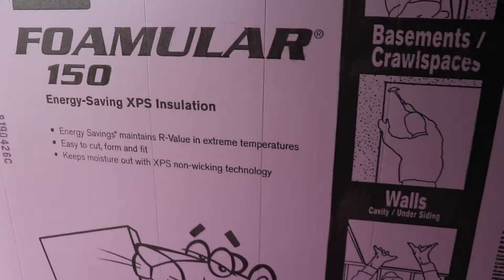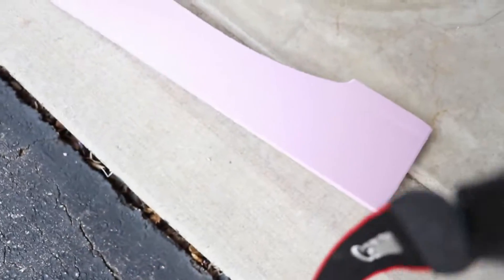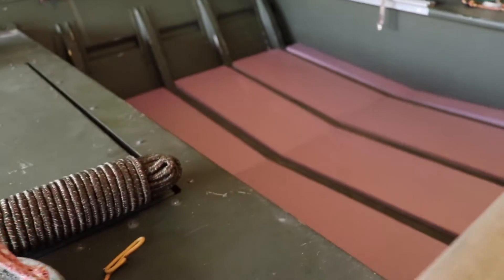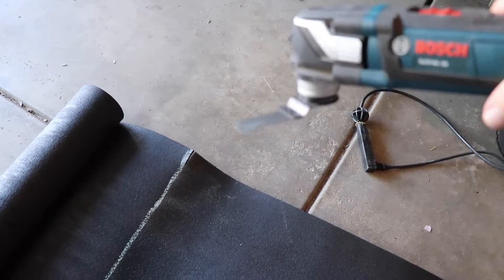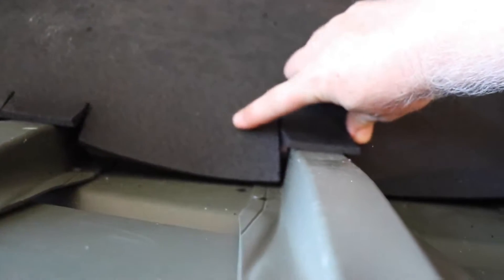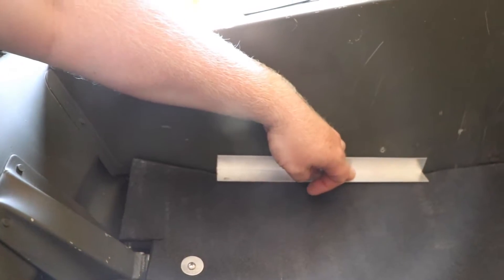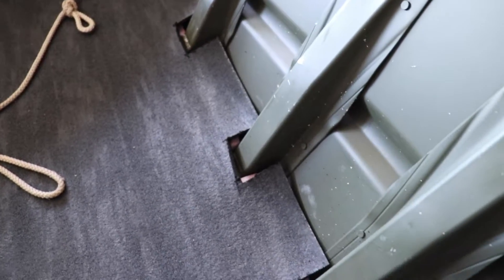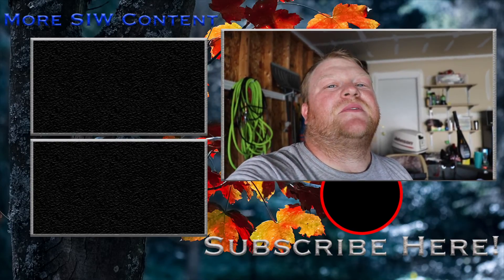The NEW DUCK BOAT has a FLOOR! Duck Boat Build Part 2!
This is video #2 of our duck boat build. We picked up a new to us boat the other day and to make it our own, we started by putting in a new floor. This video shows how I built out the floor to make our duck boat ready for the 2019 duck hunting season on the Mississippi River! We can't wait for the duck opener!